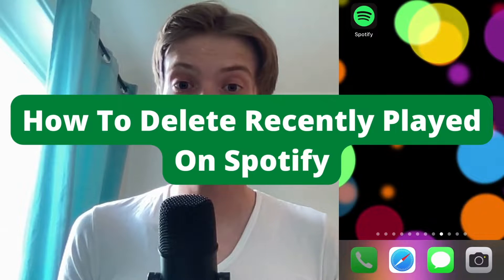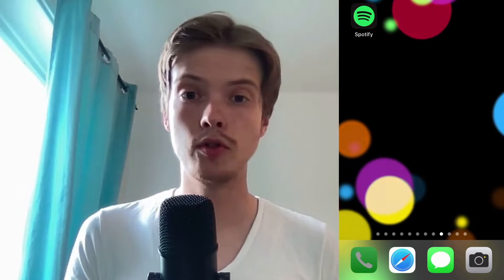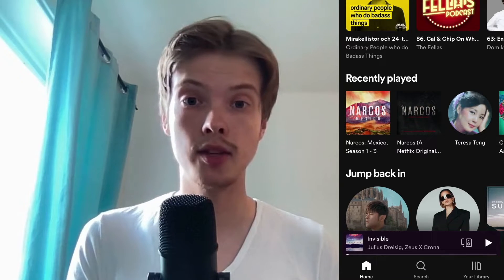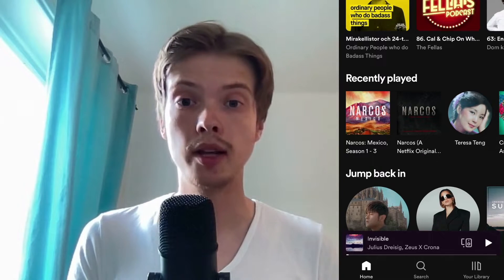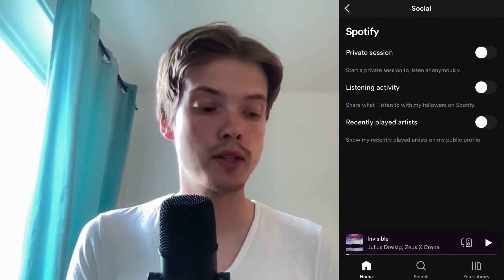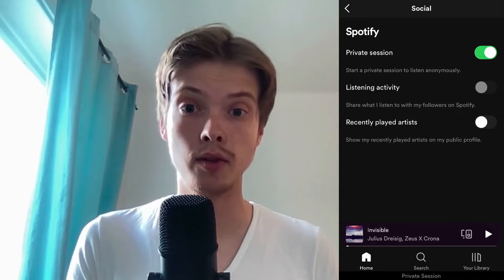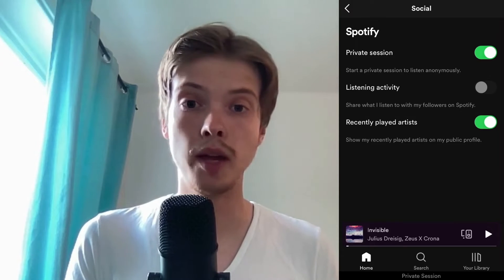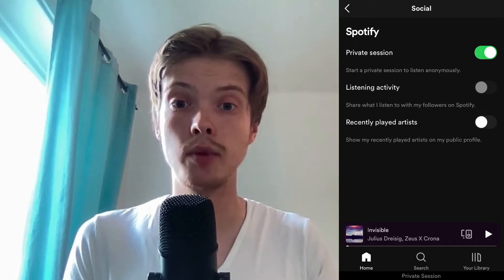How To Delete Recently Played On Spotify (NEW WAY 2022)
In this video I will show you how to delete recently played songs on spotify app. After you have watched this you will know how to clear recently played list on spotify. This is a tutorial on how to clear history on spotify.

This is a guide on clear recently played spotify songs